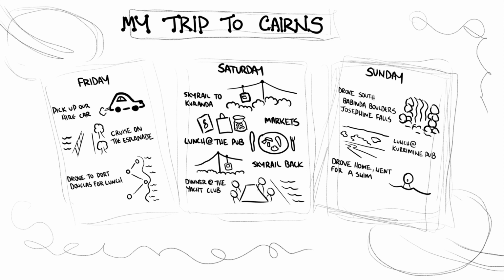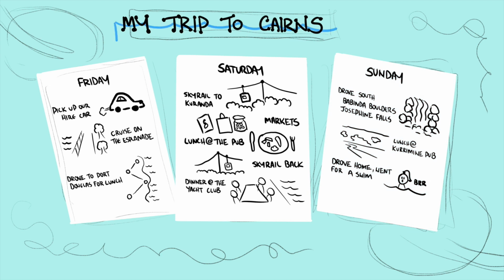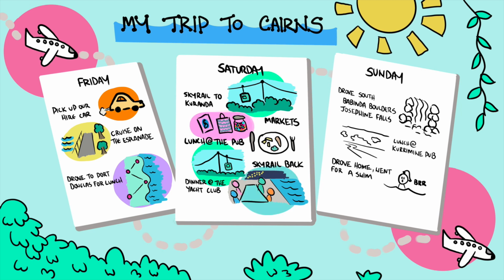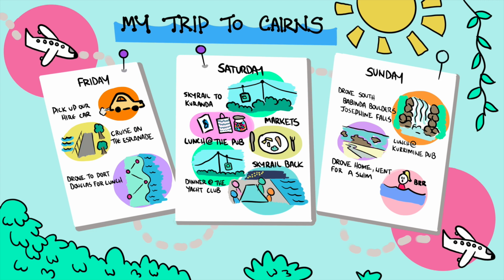How to Sketchnote your vacation on your iPad using Procreate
Learn how to sketchnote your vacation on your iPad using Procreate and an Apple Pencil. Sketchnoting is a great way to capture your vacation into a fun visual story to share with friends and family, post to your social media or give to your holiday buddies as a memento. Sketchnoting is the process of capturing key messages using a combination of words and icons into a visually appealing one-pager. In this video I talk you through my steps and thought process while I make a digital sketchnote of my recent vacation to Cairns.

Have some other suggestions? I'd love to hear them - make sure to comment and let me know.

Inspired to pick up a pen? Good on you! Here's a great place to get you started:

The future is creative. For individuals, for businesses, for the entire world of work. Creativity is THE asset you should be investing in. But you don’t have to take my word for it, I've found 100 resources from experts across the world that explore the why and how of creativity, storytelling and drawing. From articles, to podcasts, books and TED talks. All compiled in one PDF. Enjoy.

Want some visual storytelling inspiration delivered straight to your inbox each week (mostly)?